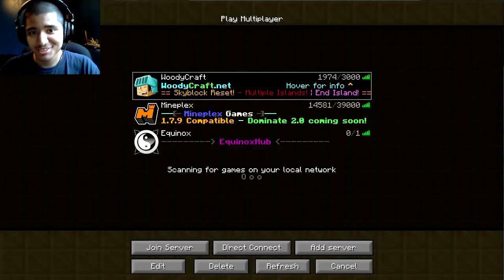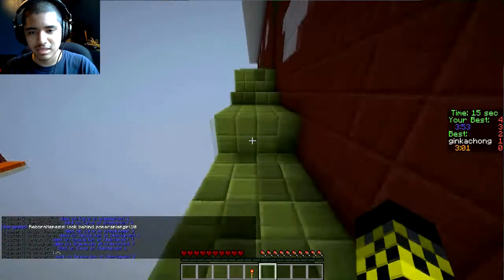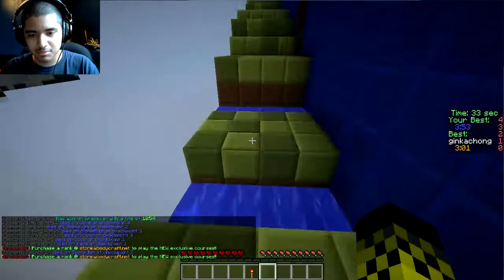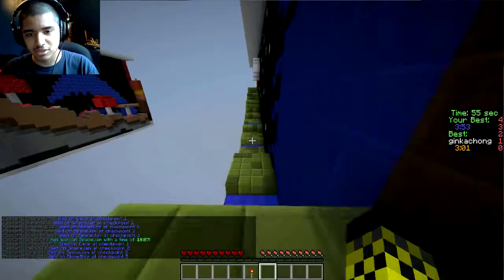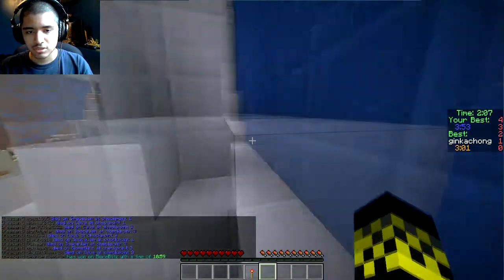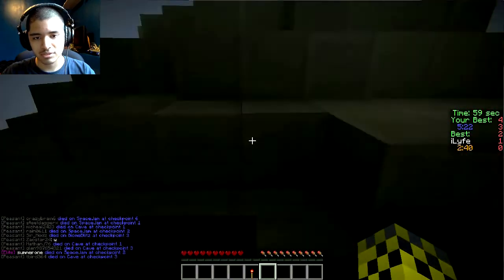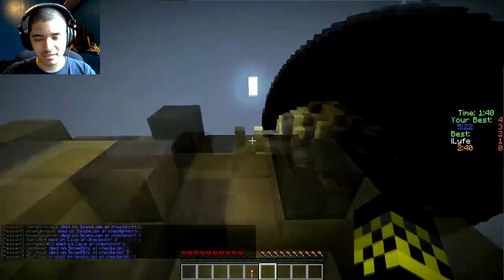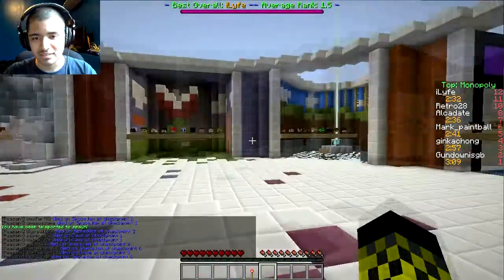Showing Some WoodyCraft SpeedRun Maps! - Minecraft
In here I show you guys some of the Speed run maps from woodycraft! While at the same time testing a new mic. I did end up using the new mic's audio, but it sounds the same as my webcam's audio, so I'll use that one instead. I also show the speed run maps "Biome Blitz", "Space Jam", and "Monopoly. Enjoy!

"Showing Some WoodyCraft SpeedRun Maps! - Minecraft" "woodycraft" "speedrun" "Minecraft" "Woodycraft speed run" random joeyzdx JoeyZDX JoeyZDX2 Youtube Power Rangers New First Life Day Cool amazing Funny Nice Best Great Happy Insane Joke Hilarious Bad Laughs Silly Noob Prank Part Comedy Humor Jokes good